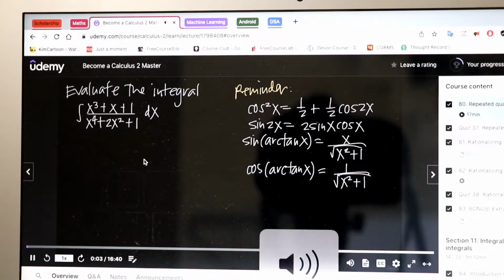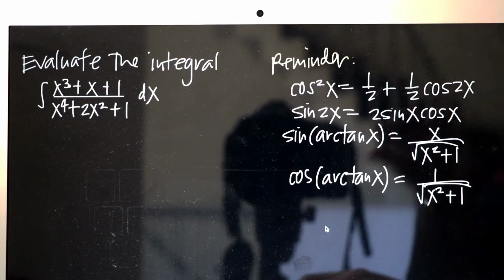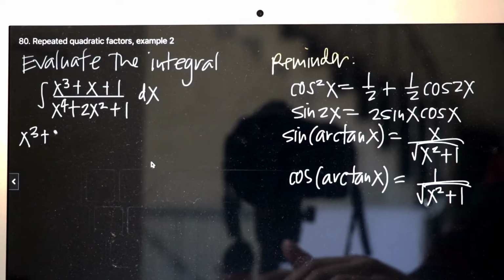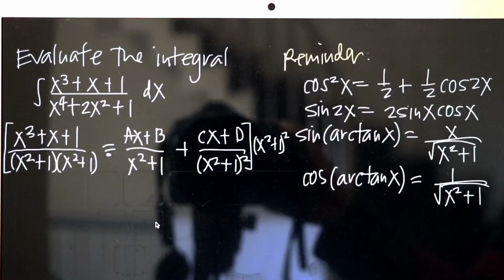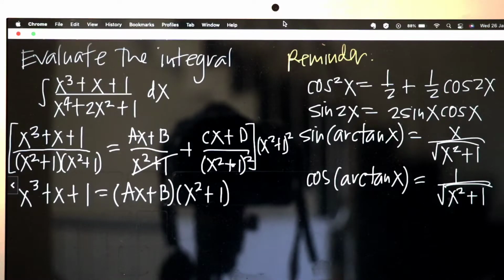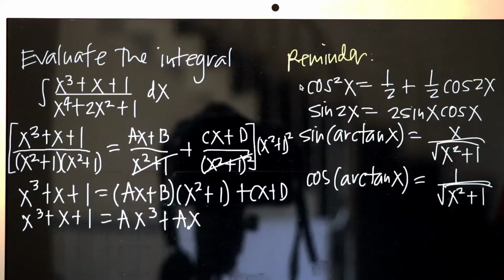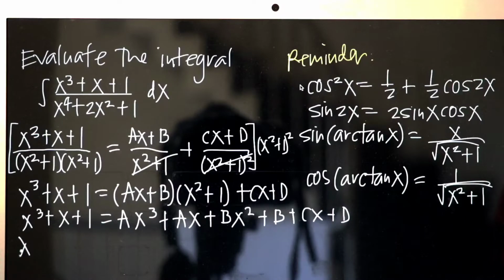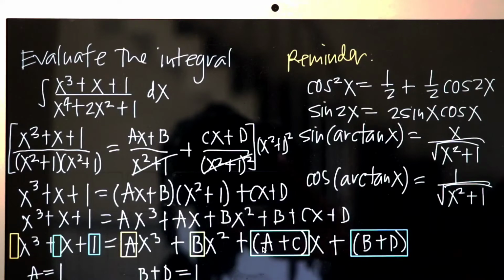Study With Me Maths Calculus 2 Focus Flow Productivity Pomodoro Method Apple MacBook Air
Maths
Maths Calculus 2
Pomodoro Method
Focus and flow
MacBook air
Apple MacBook air
Study with me maths